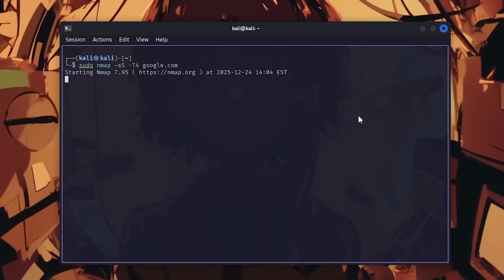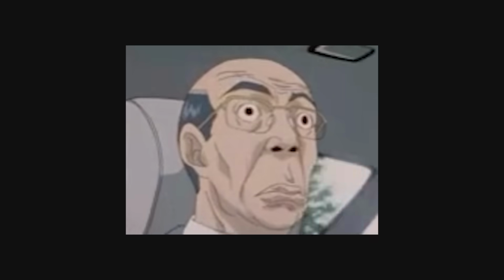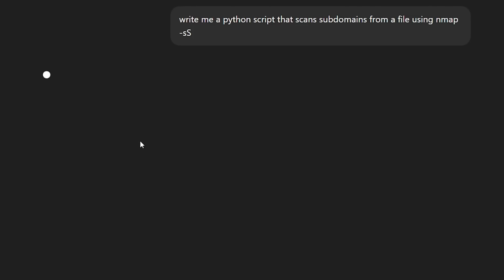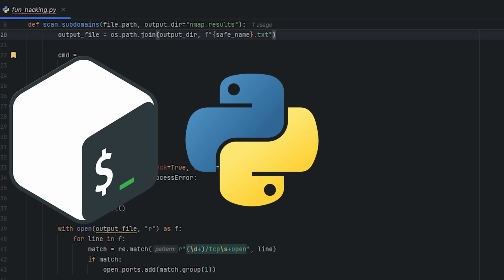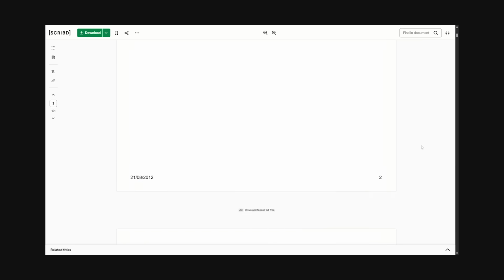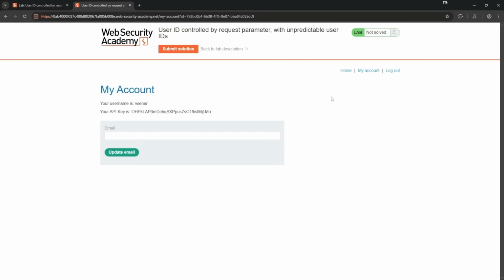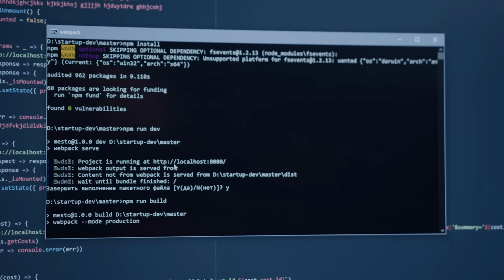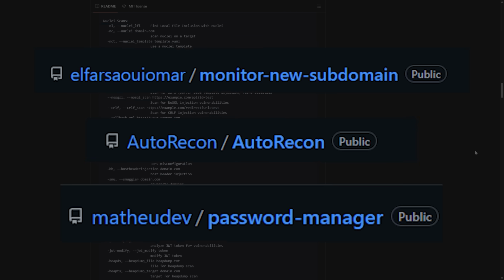The Fun Way To Learn Hacking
learning hacking doesn’t have to be boring, slow, or stuck in tutorial hell. in this video, i break down how to learn hacking the fun way? by building skills through challenges, real-world thinking, and hands-on practice instead of endless theory.

if you’re into ethical hacking, cybersecurity, bug bounty, or just want to understand how hackers actually think, this video will help you build momentum without burning out. this approach is designed for beginners and intermediates who want real progress, not just certificates.

you’ll learn:

why most people quit learning hacking
how to stay motivated without forcing discipline
how to turn hacking into something you actually enjoy
how real hackers learn faster than everyone else

this video is about mindset, learning strategy, and practical growth, whether your goal is bug bounty, pentesting, red teaming, or just becoming dangerous with a terminal.